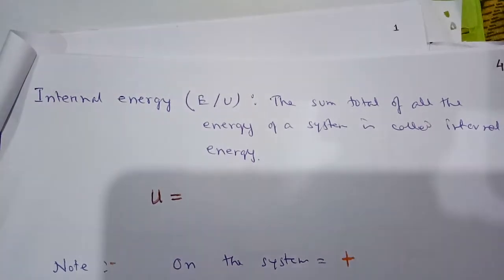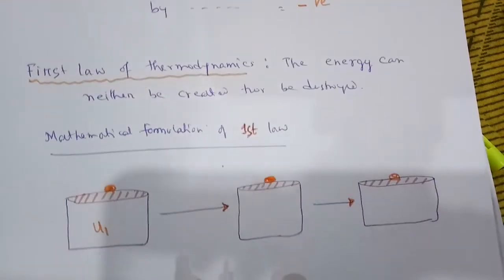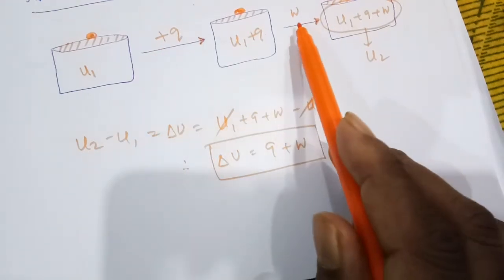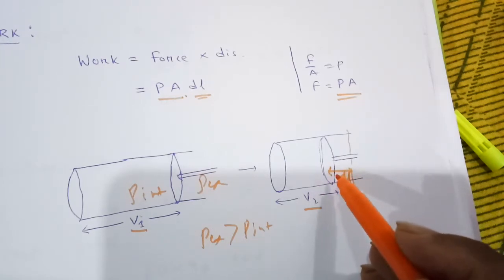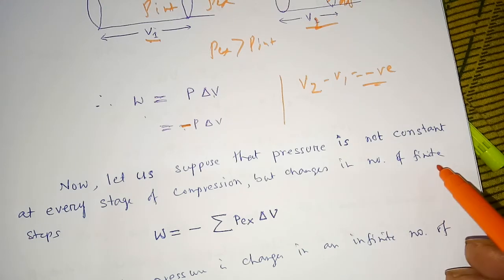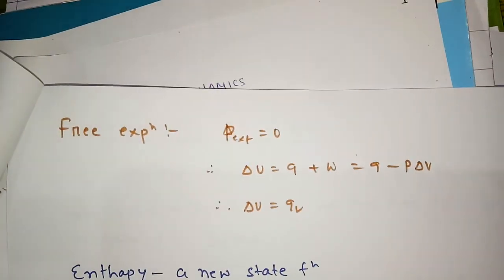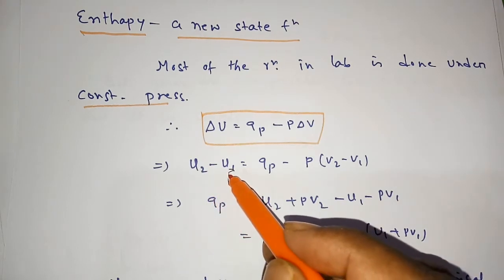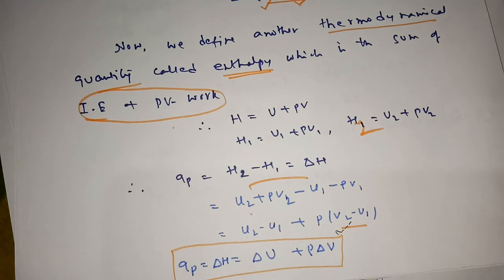Unit 6(2)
Internal energy